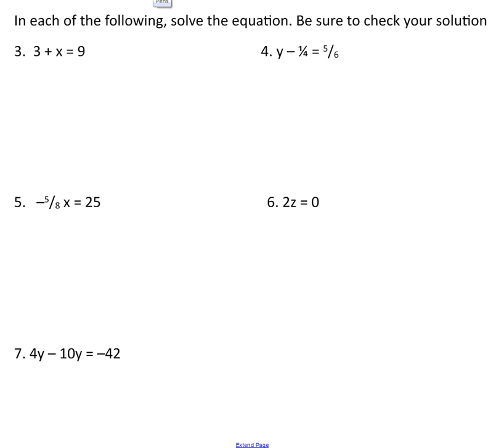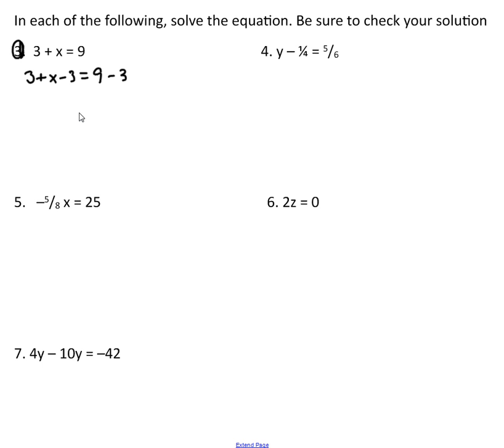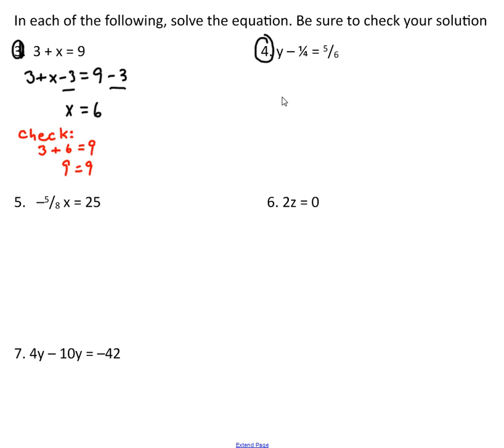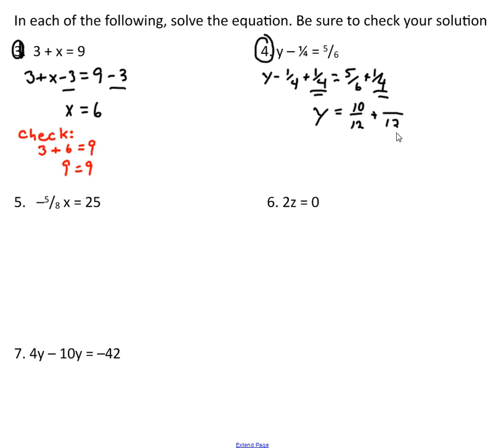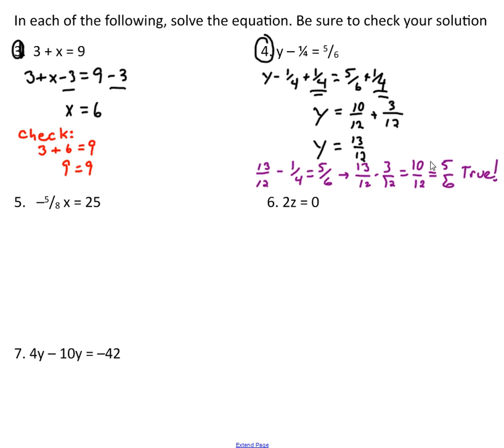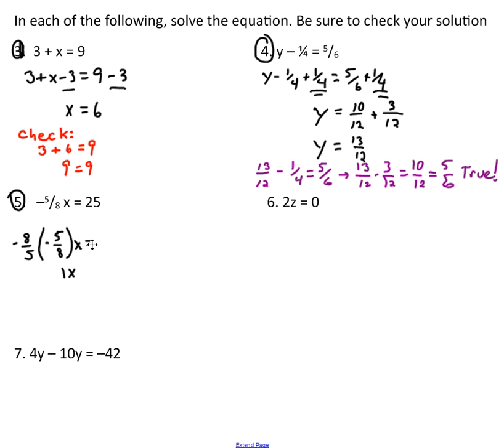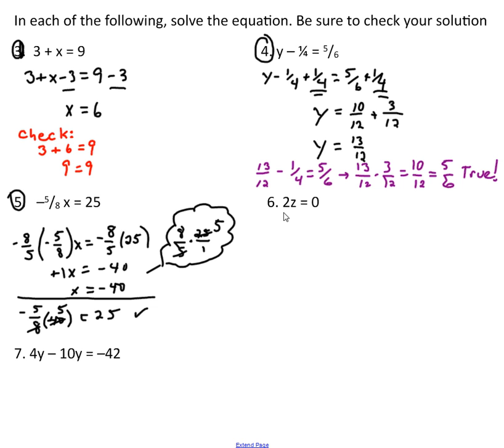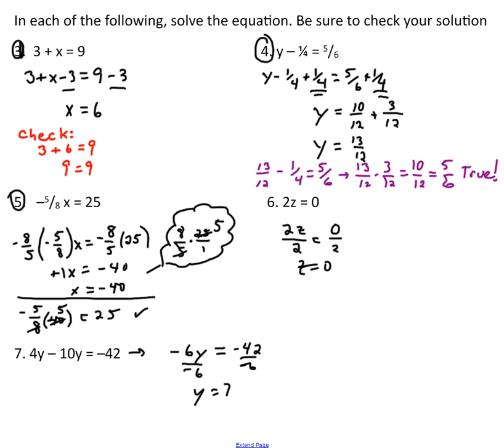Ch2s1B BasicEquations Percentage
Chapter 2 Section 1 from Beginning and Intermediate Algebra: Introduction to Equations and Percentage Problems